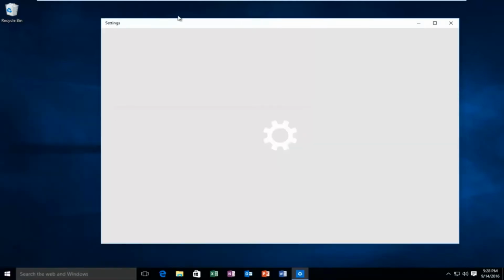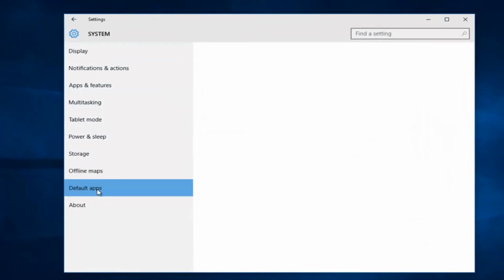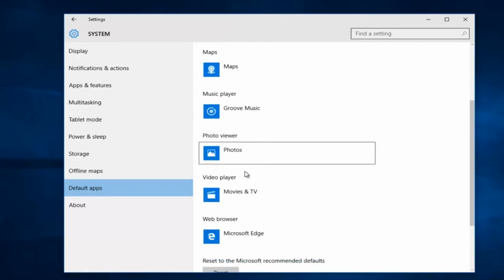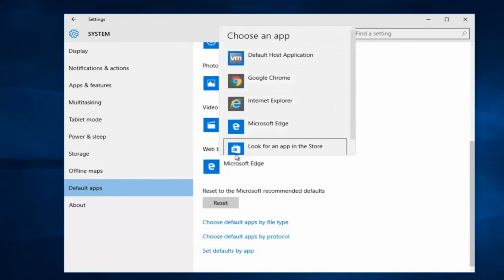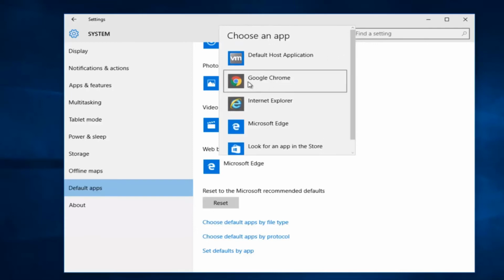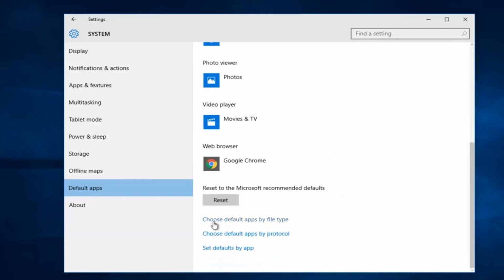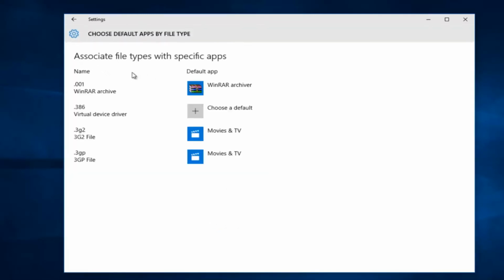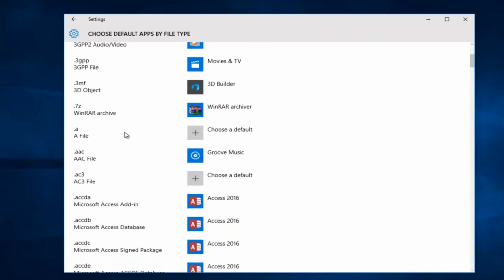How To Select Default Applications In Windows 10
How to change you default web browser, media player and other apps in Windows 10 both through file and default apps menu.  Also how to open an application in a different program without changing the default app.